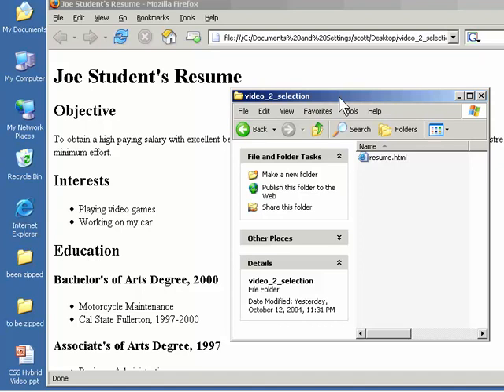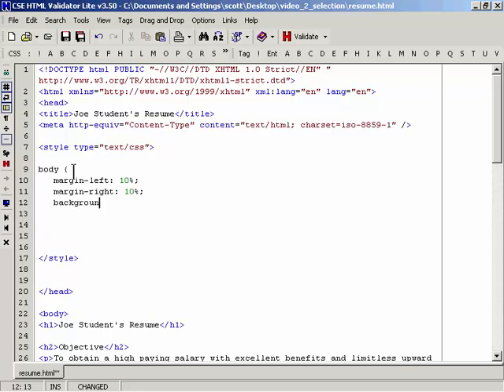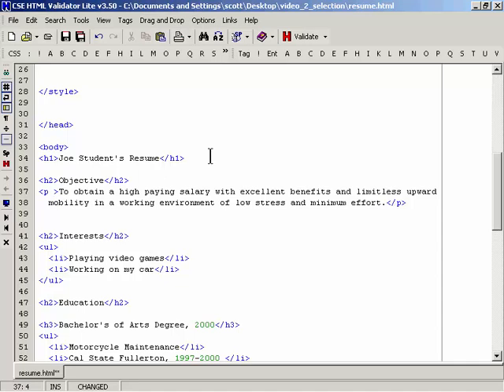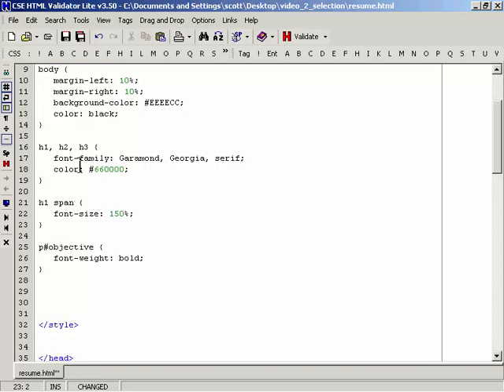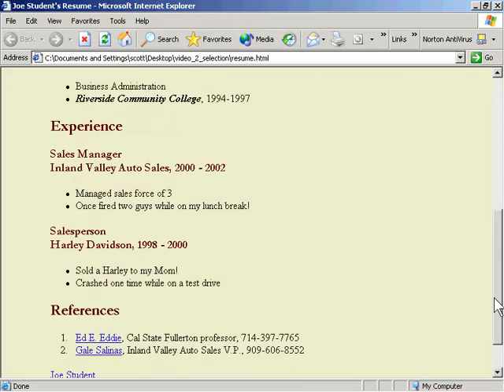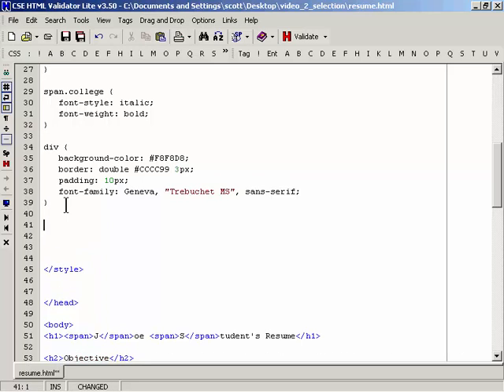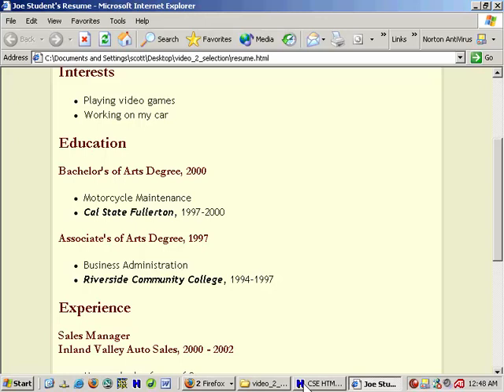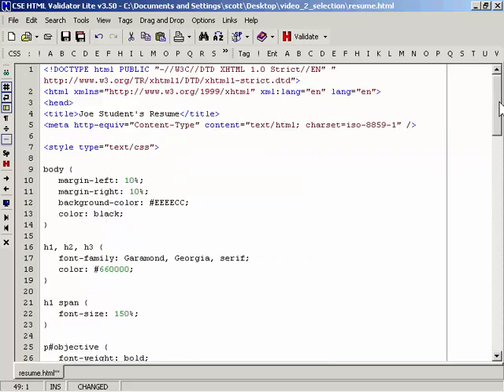Basic CSS Selection Techniques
Basic selection techniques presented here, such as classes and id's, using div and span tags, and psuedo classes for styling links.
(Note that this is an older video repurposed for YouTube so be patient with the older editors / browsers / HTML.)  Still relevant selectors though.)